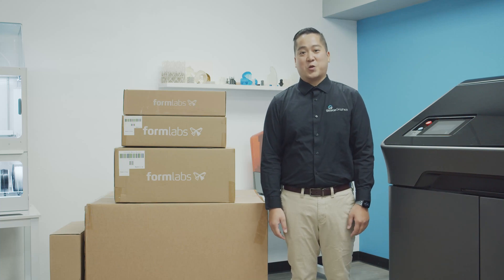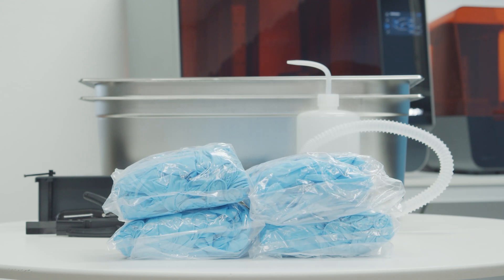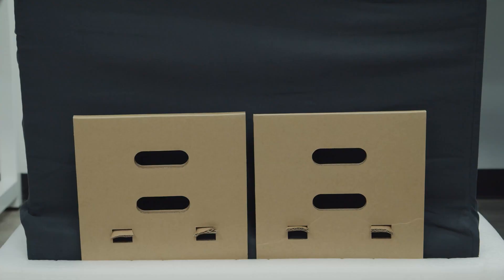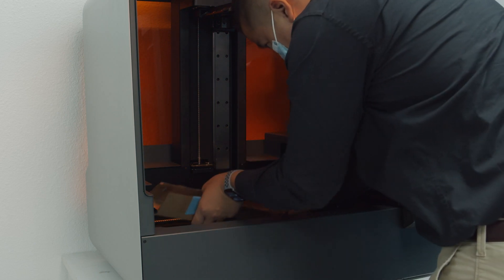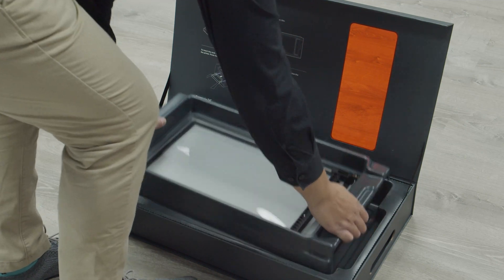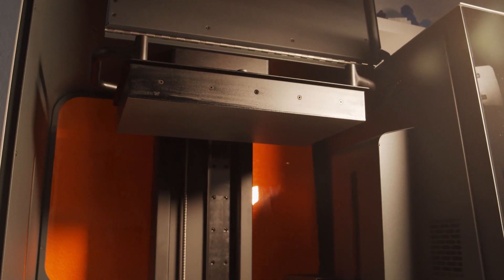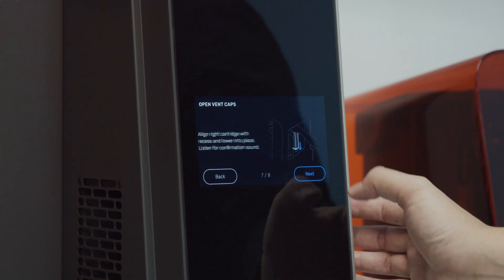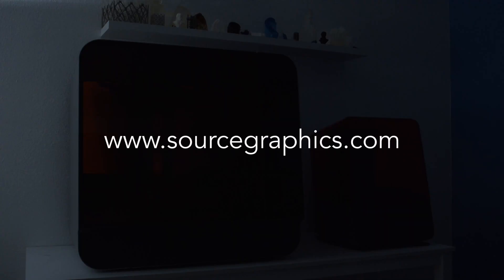Formlabs Form 3L | Unboxing and Setup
In this video, we unbox the Formlabs Form 3L, the brand new Large-Format SLA Printer from Formlabs. See everything that comes with the printer and how easy it is to install. After we unbox the Formlabs Form 3L, we go through the setup process.